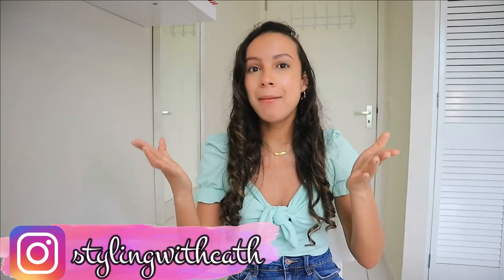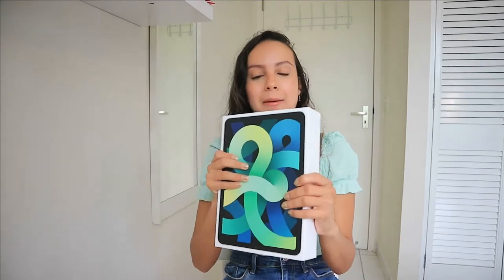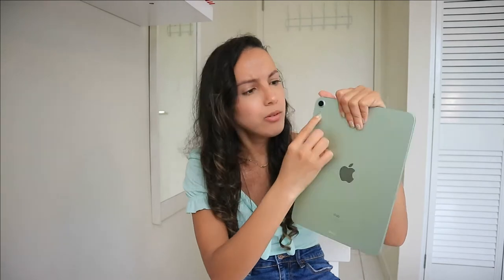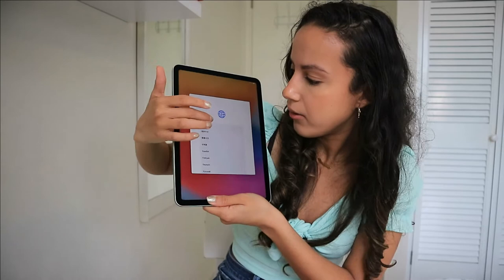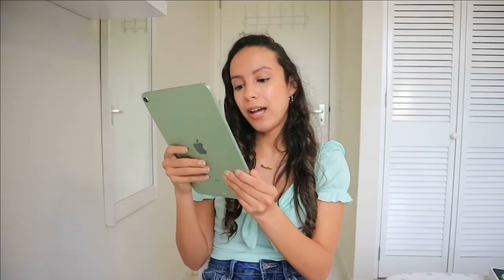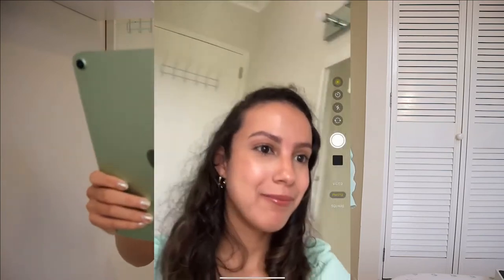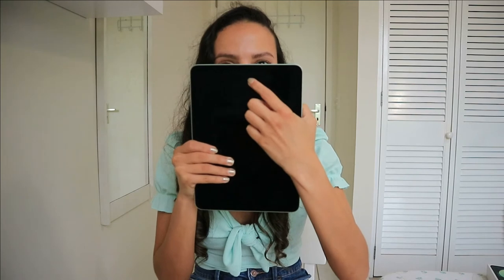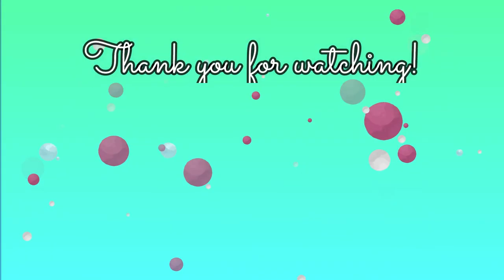2020 Ipad Air 4 Unboxing + Camera Test & Comparison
Hey guys! I'm back with a new video: An unboxing and review of the Ipad Air 4th generation! Hope you enjoy watching this video!
x Cath

Love you! ❤

MUSIC
Willow - Taylor Swift
Tears of Gold - Fouzia